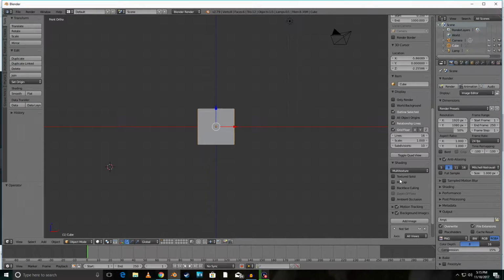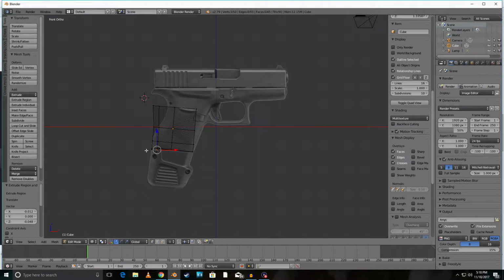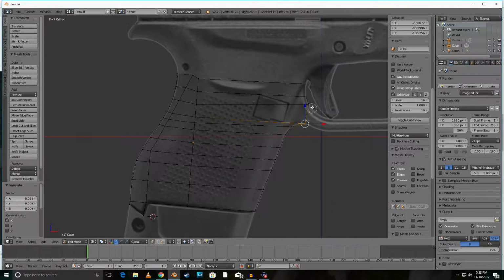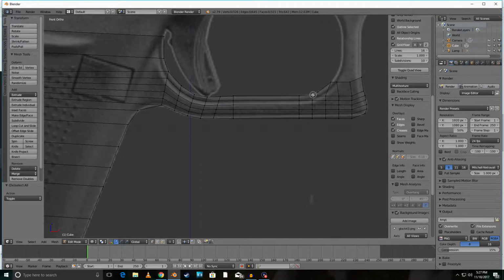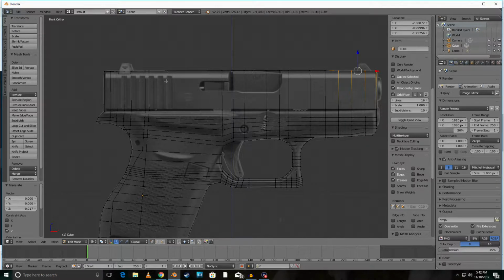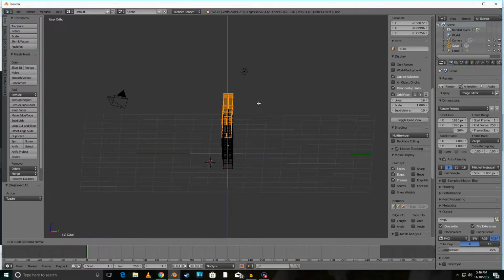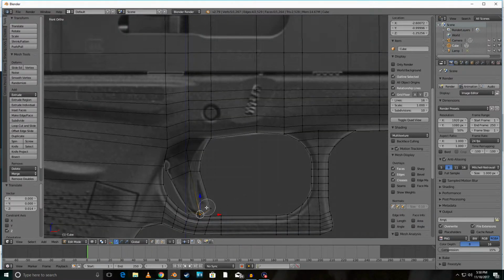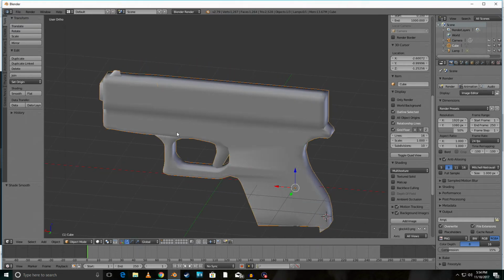How to model a gun in blender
I know that I haven't uploaded in upwards of 7 months, but I'm back now so lets hit it hard and keep going strong.